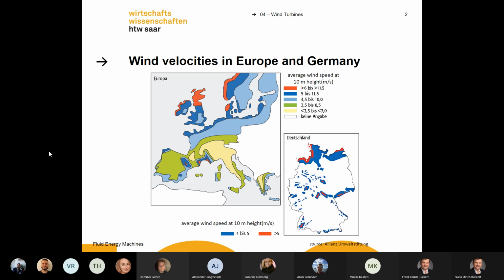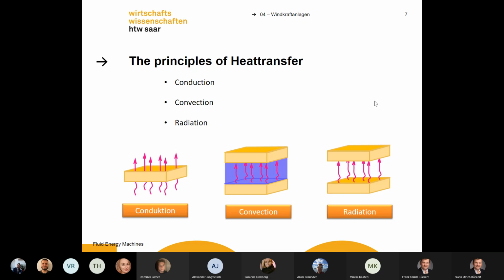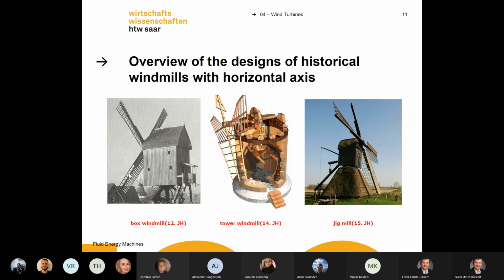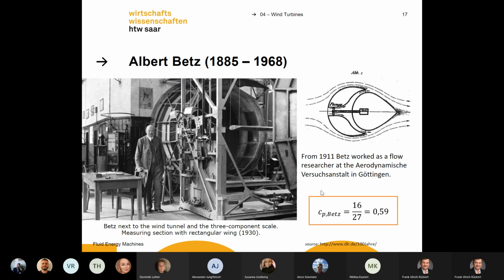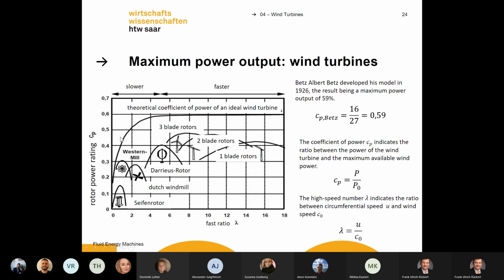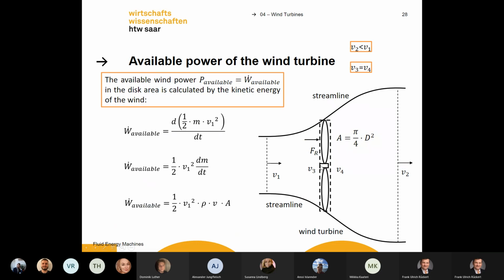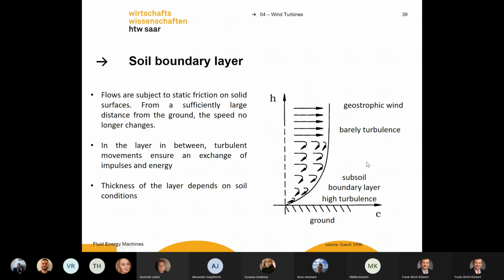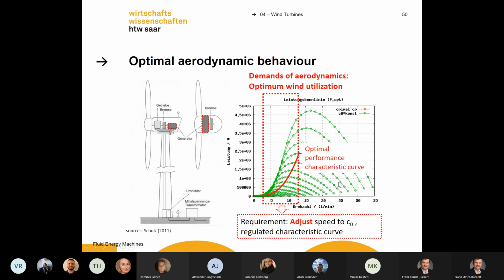Fluid Energy Machines - Chapter 04: Wind Turbines (english)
Details about how modern wind turbines work.